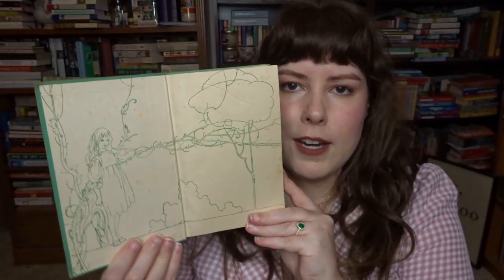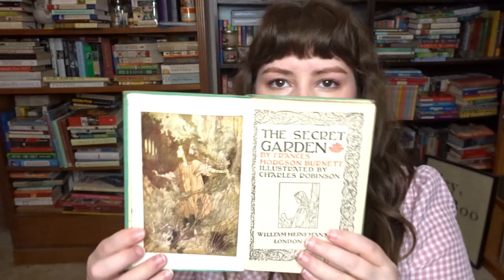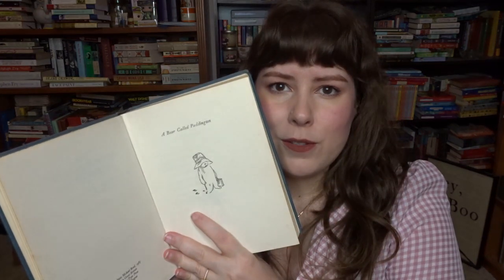Best place to buy used books online?